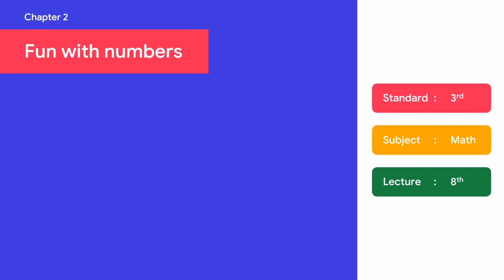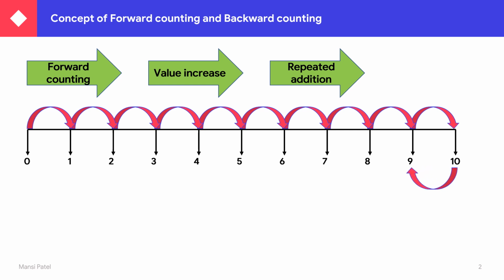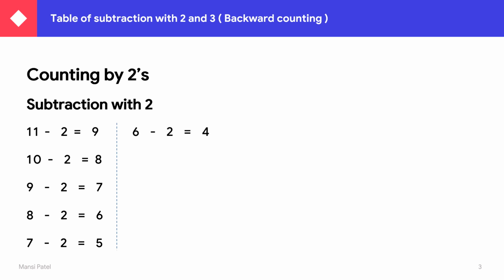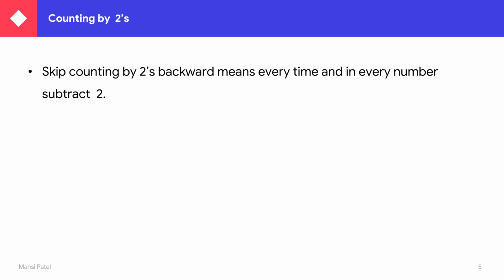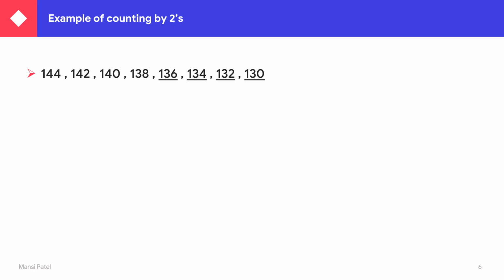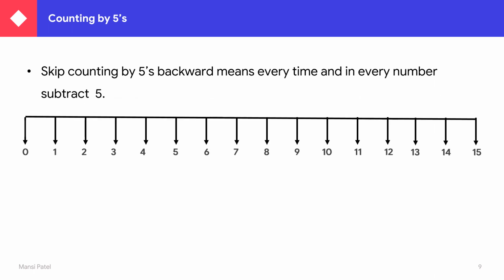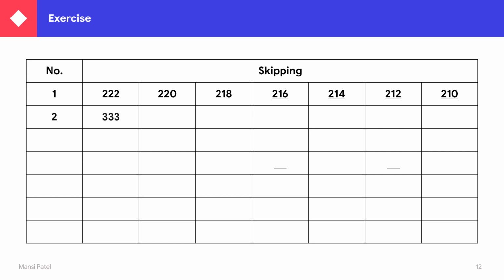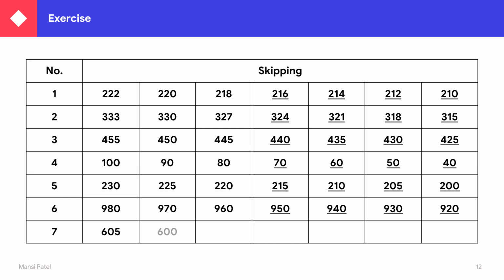Chapter 2 Fun with numbers - skipping backward numbers by 2, 3, 5 and 10 for NCERT Class 3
In this video, you are getting information about backward counting and difference between forward and backward counting

Watch my previous lecture videos links